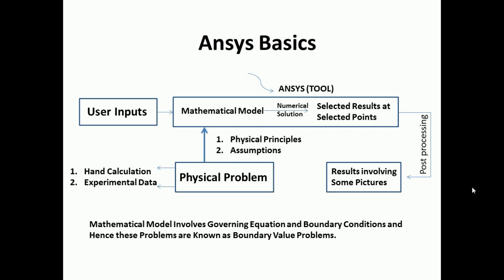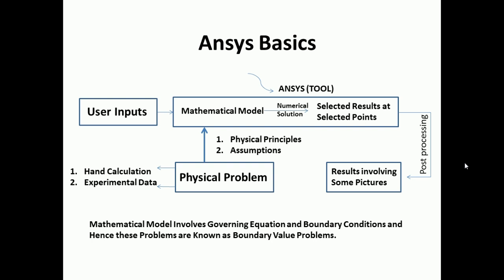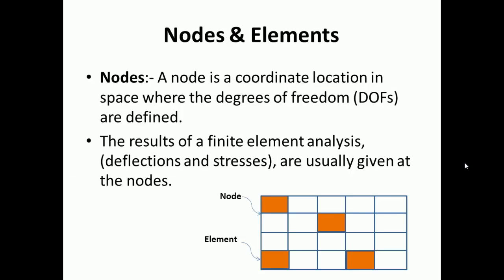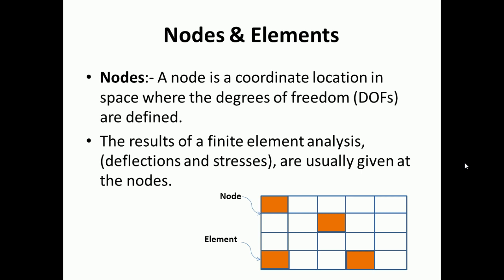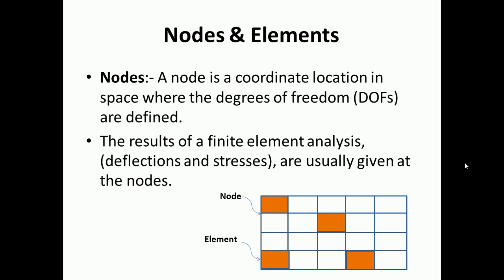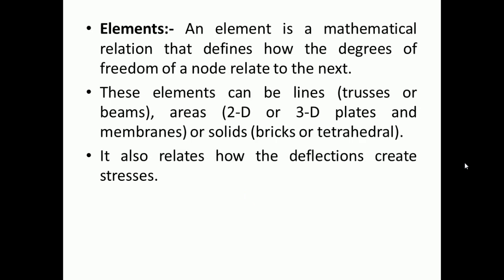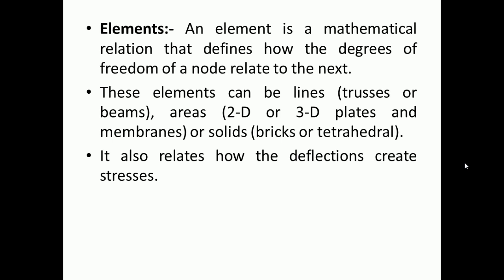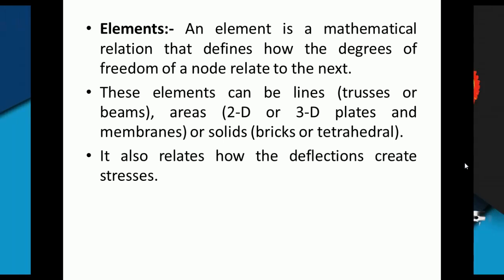Tutorial 1- Ansys Basics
Hello friends, In this this video I will be Explaining you guys the Basics of Ansys Workbench & How the Finite Element Analysis Move through.

Music- Electro Noize - Far From Home [Top Shelf Sounds Release] -